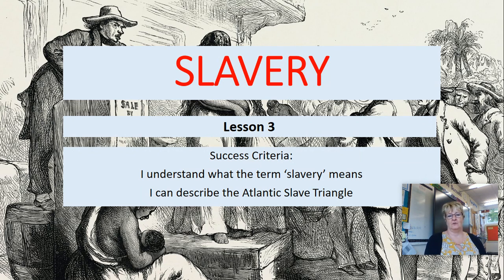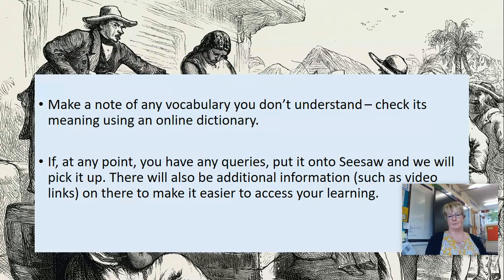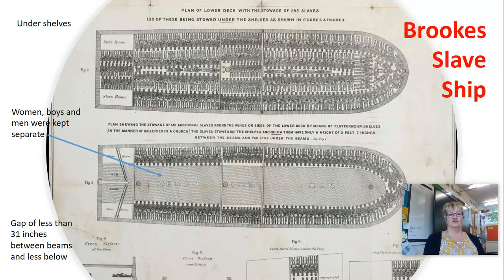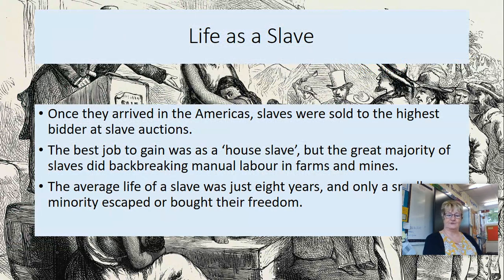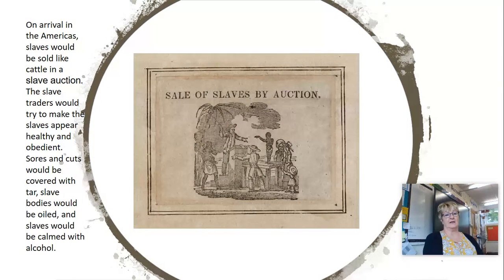Slavery Y6 Lesson 3 Part 1